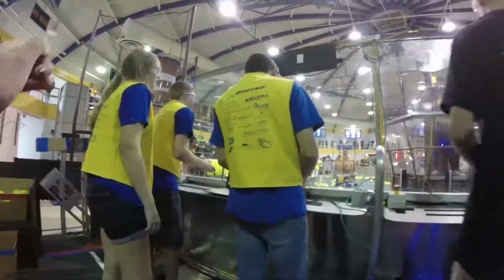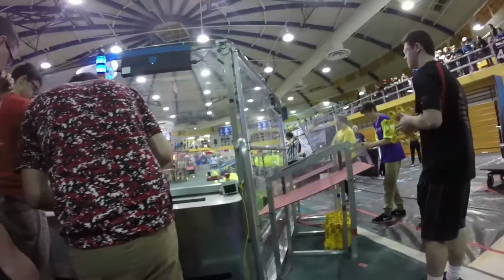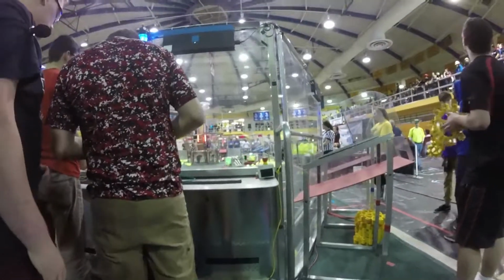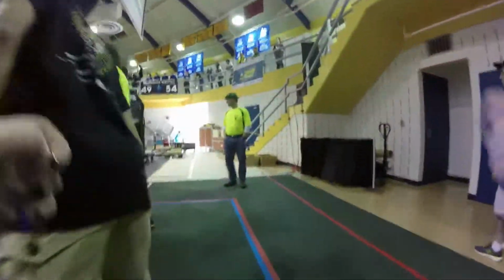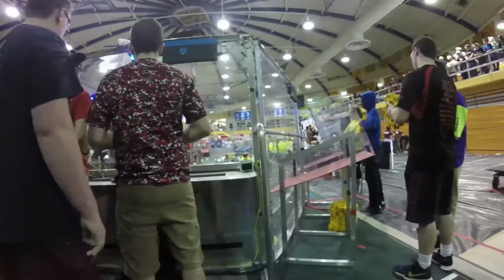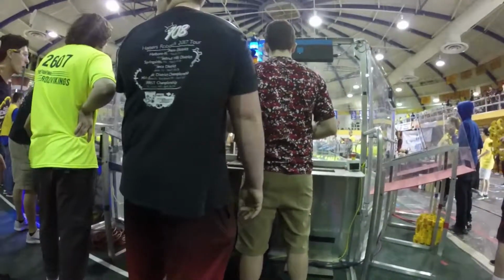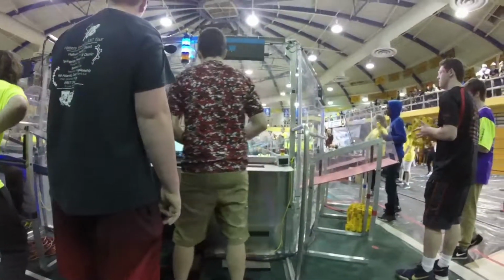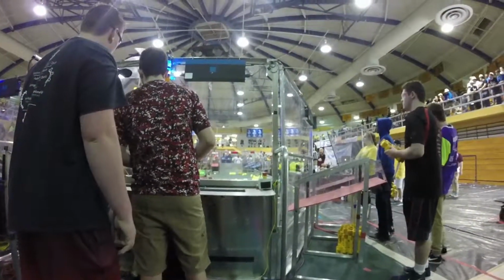Team 1676 - Human Player View - 2017 Ramp Riot Semifinal 1, Match 2